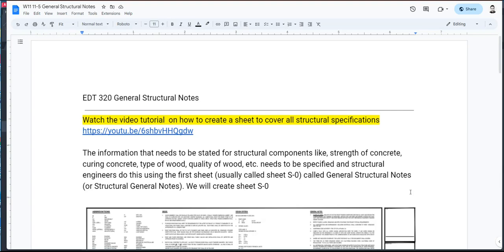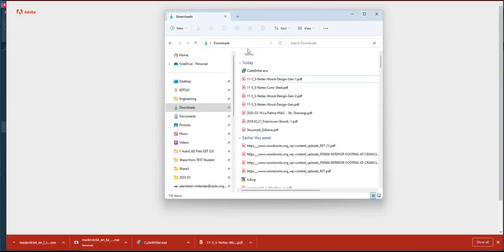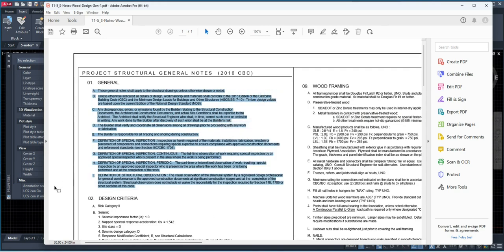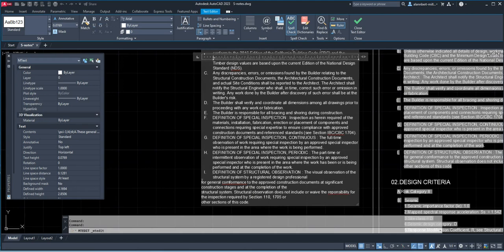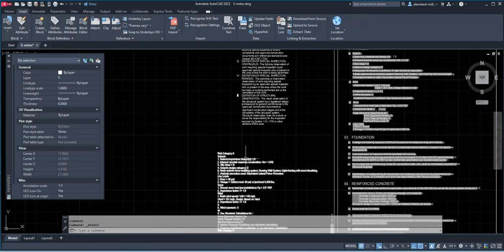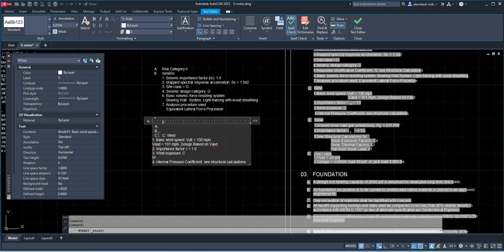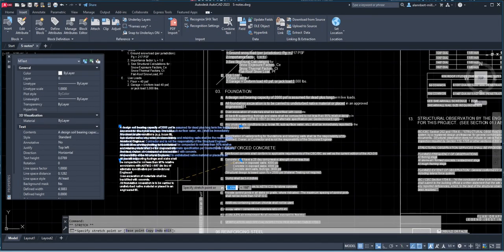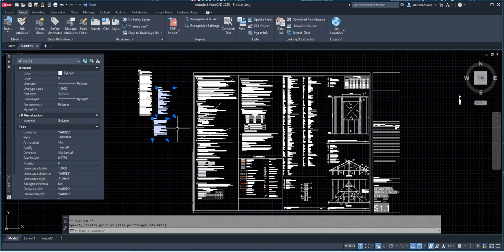EDT 320 S General Structural Notes Part 1